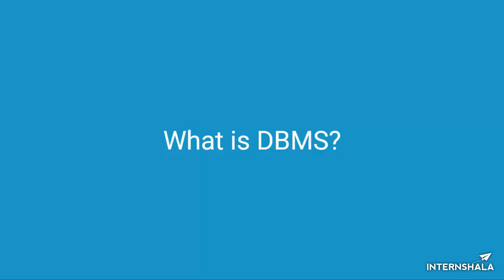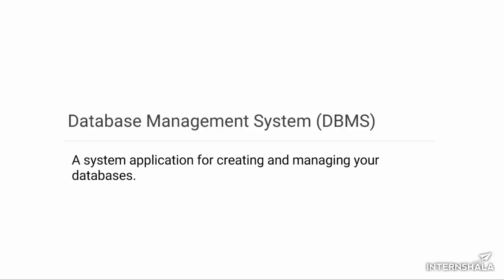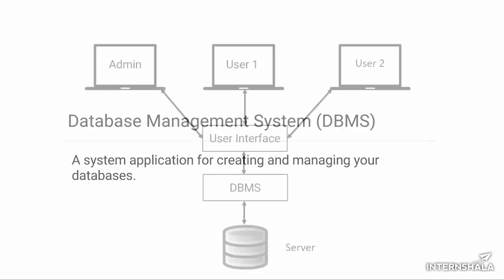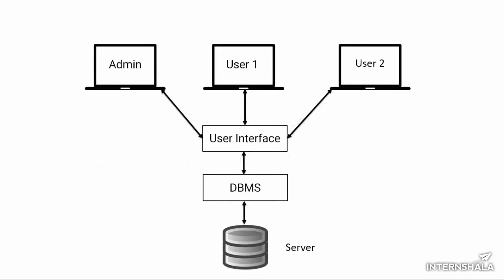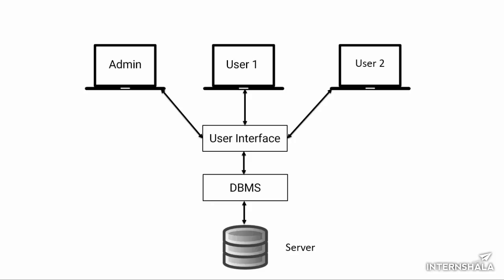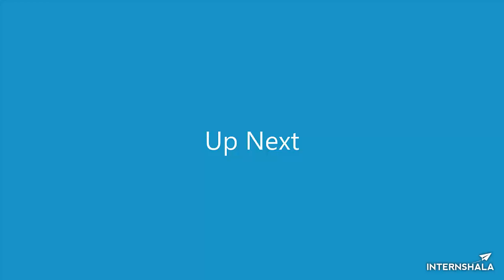3)What is DBMS